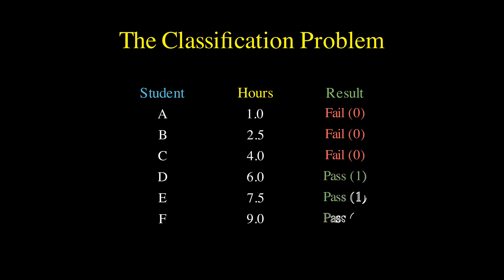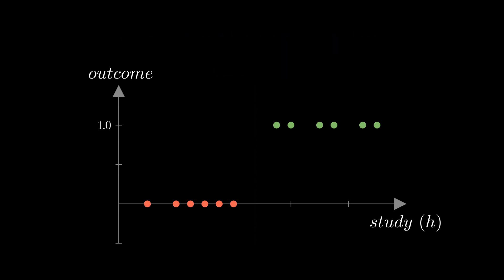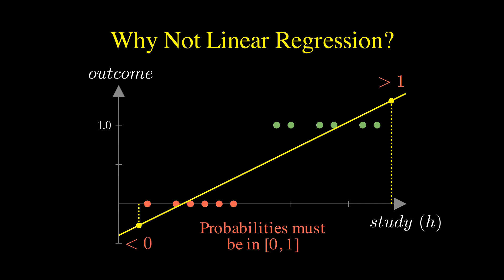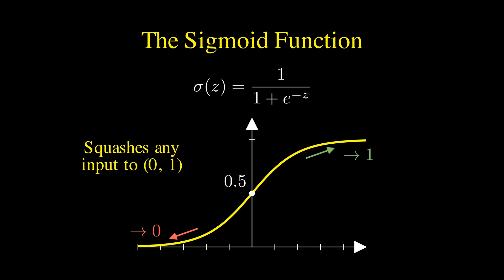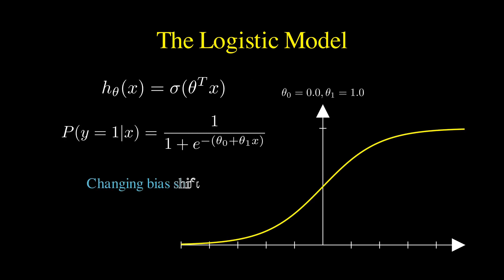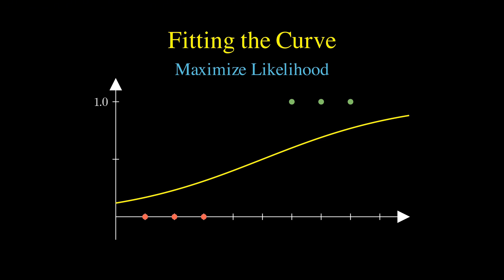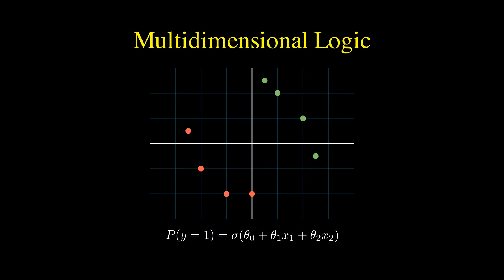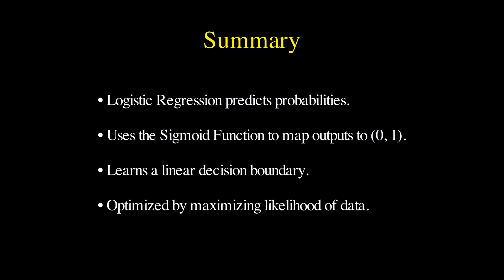Logistic Regression - Explained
Logistic Regression is one of the most important algorithms in machine learning for binary classification problems. This video explains how logistic regression uses the sigmoid function to predict probabilities between 0 and 1, why linear regression fails for classification, how model parameters affect decision boundaries, and how maximum likelihood is used to learn the optimal curve for real-world classification tasks.

*Contents*
00:00 - Intro
00:29 - Why not linear regression
01:16 - Sigmoid function
02:00 - The logistic model
02:31 - Fitting the curve
03:05 - Multidimensional logic
03:36 - Summary
03:58 - Outro

► Bitcoin (BTC): 3C6Pkzyb5CjAUYrJxmpCaaNPVRgRVxxyTq
► Ethereum (ETH): 0x9Ac4eB94386C3e02b96599C05B7a8C71773c9281
► Cardano (ADA): addr1v95rfxlslfzkvd8sr3exkh7st4qmgj4ywf5zcaxgqgdyunsj5juw5
► Tether (USDT): 0xeC261d9b2EE4B6997a6a424067af165BAA4afE1a